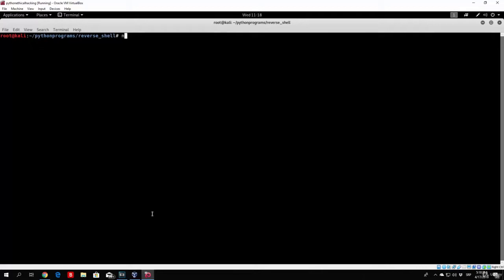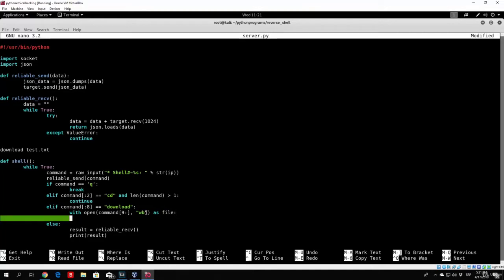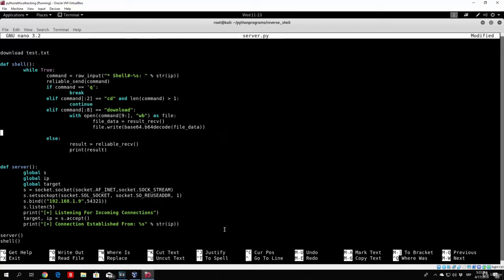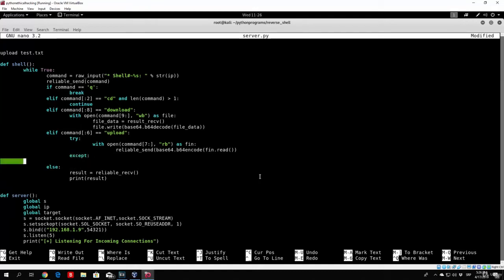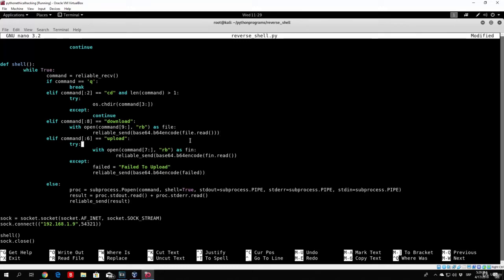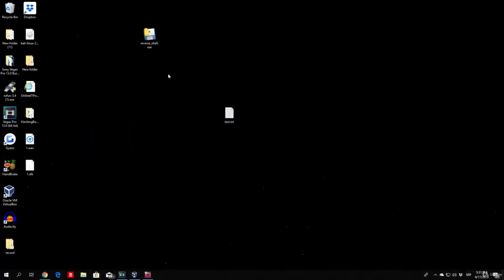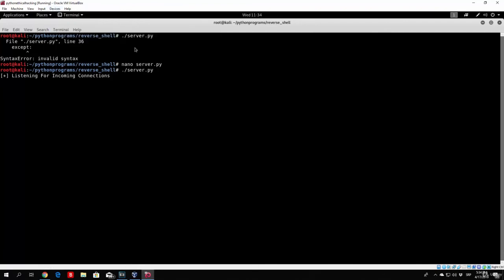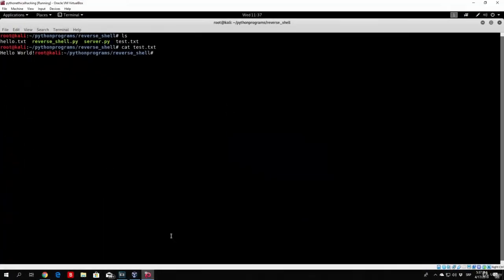Downloading & uploading files to target PC | Part-53|The Complete Ethical Hacking Latest Free Course